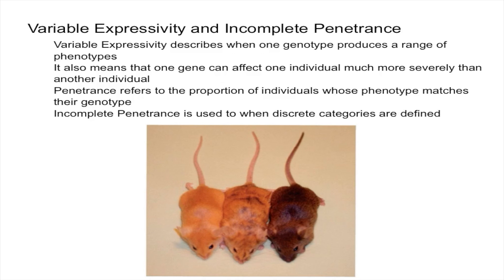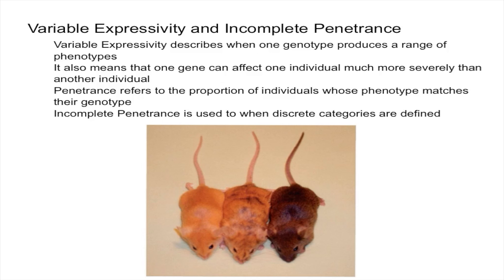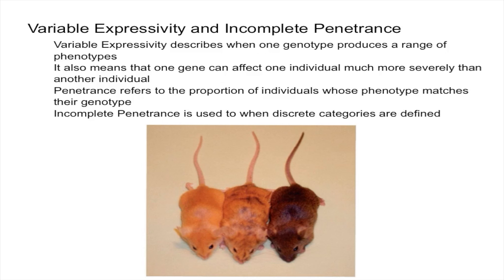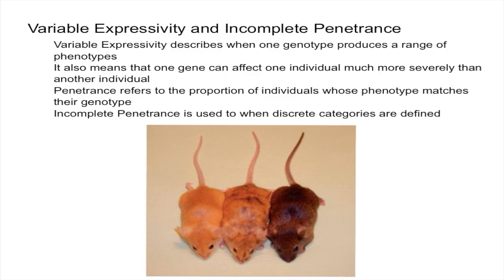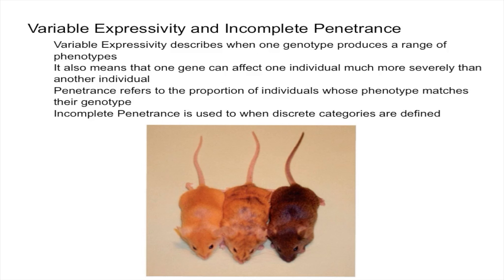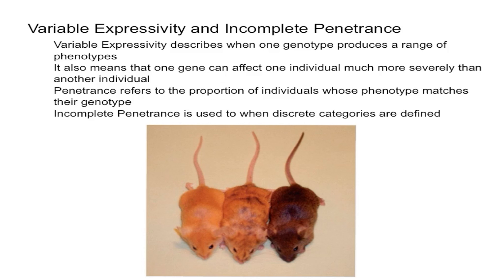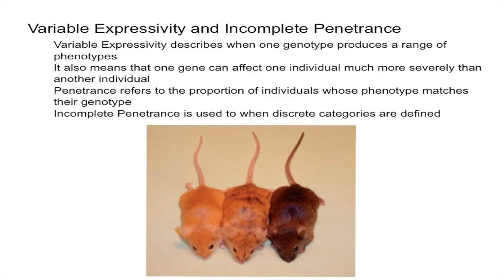Variable Expressivity and Incomplete Penetrance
This video explains what variable expressivity and what incomplete penetrance is